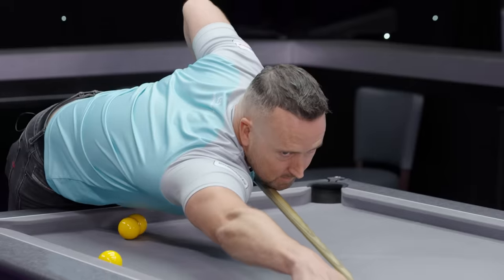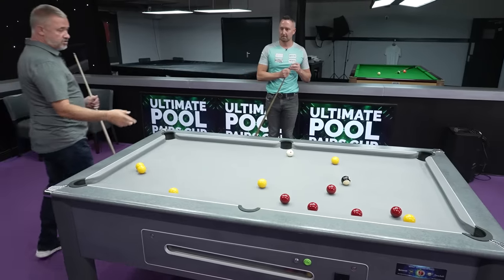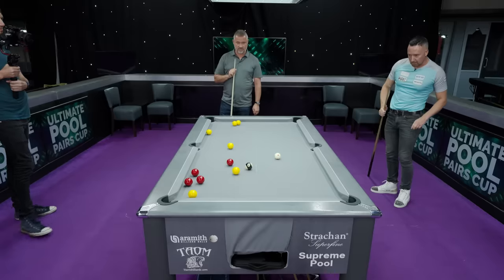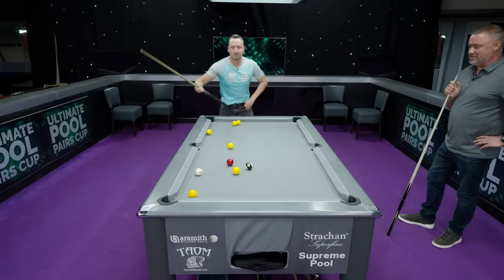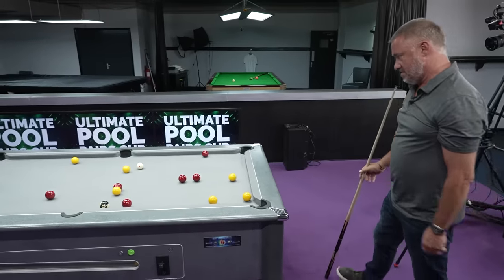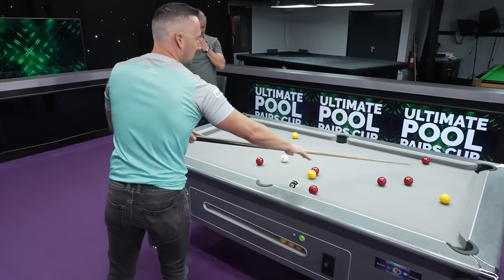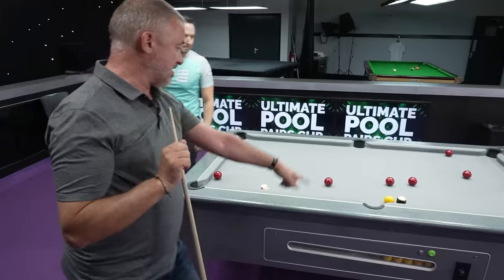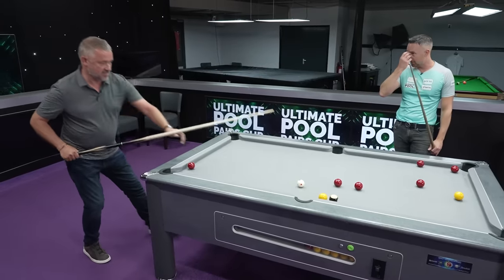Stephen Hendry Vs. Gareth Potts | 8-Ball Pool 🎱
This week Stephen swaps cues in order to take on the World Champion pool player Gareth Potts in a game of 8 Ball. Along the way, Gareth breaks down the techniques and thought processes of professional pool players in how they approach the potting patterns to clear the table. The standard of pool is high in this one from both players, Stephen even finds a newfound respect for the sport!

Check out Gareth's YouTube channel whilst you're here as well - @gareth_potts_official